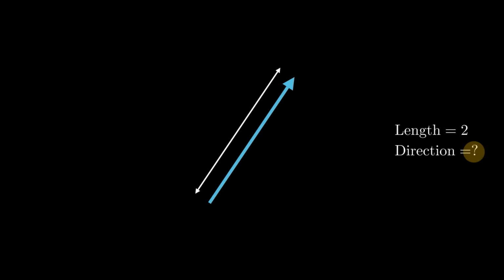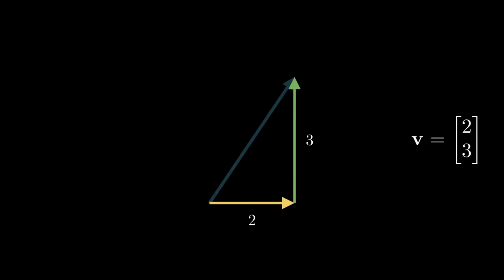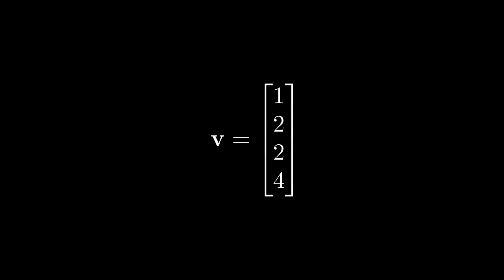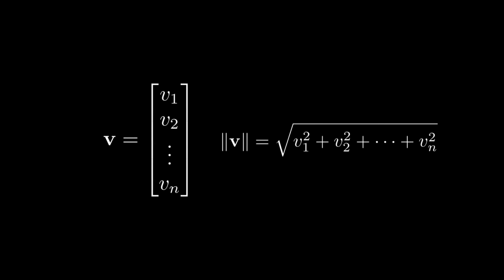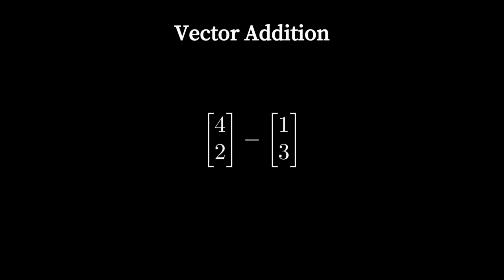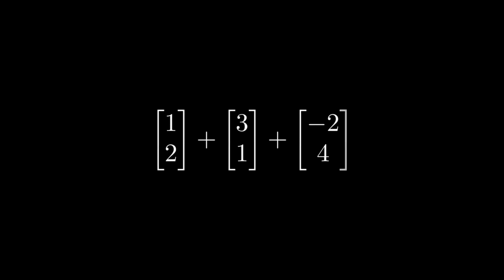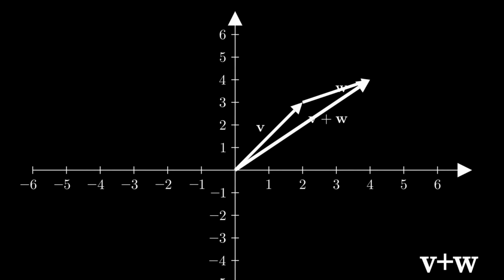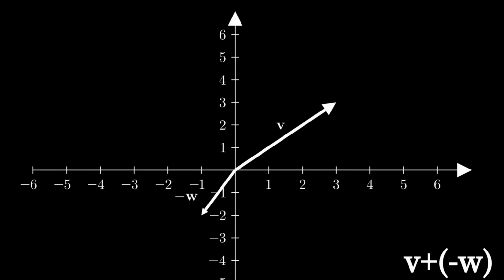What is a vector ? | Introduction to vector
What exactly is a vector, and why do we represent it using components?

In this video, we build an intuitive understanding of vectors from the ground up. We’ll look at how vectors represent magnitude and direction, how their components work, why vectors can be moved without changing them, how vector addition and the tip-to-tail method work, and how normalization gives us unit vectors.

This video focuses on understanding the ideas visually rather than just memorizing formulas.

Topic covered:
• Vectors and components
• Magnitude and direction
• Vector addition
• Why the tip-to-tail method works
• Scalar multiplication
• Unit vectors and normalization
• Vectors in higher dimensions